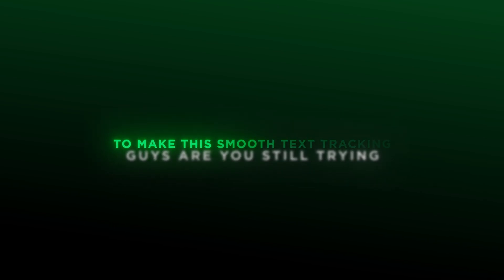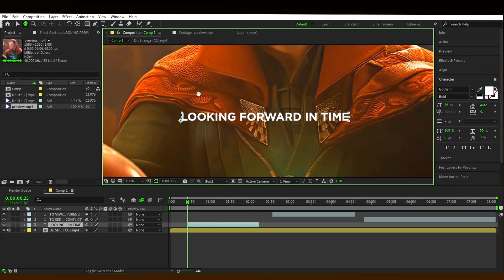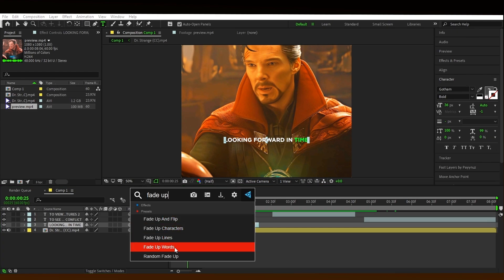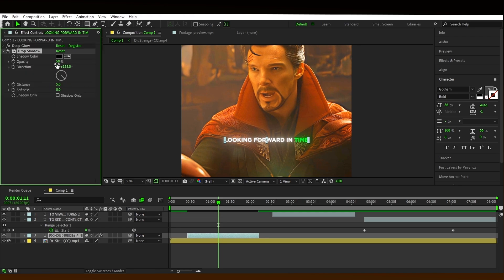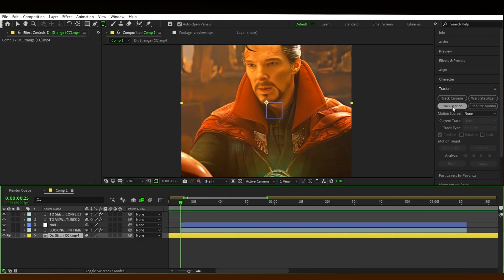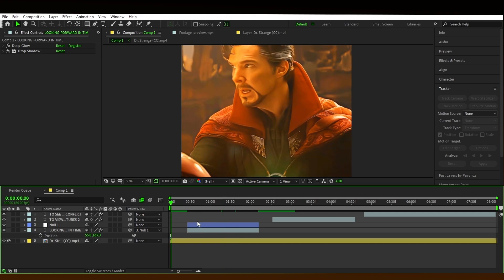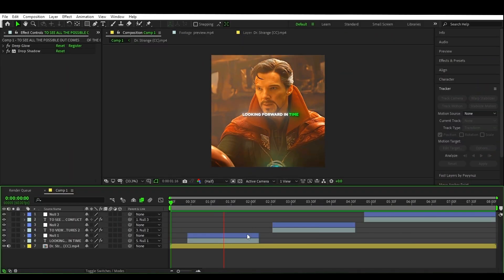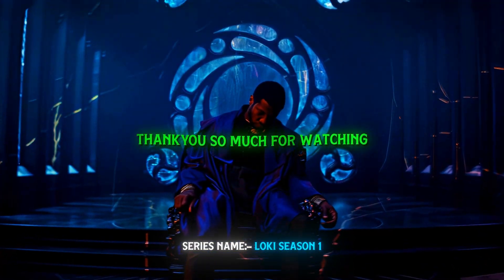SMOOTH TEXT TRACKING TO HEAD I After Effects Beginner's Tutorial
Guys! put like on this video if I Help you!

Similar Keywords:-

How to make text tracking after effects
After Effects head tracking text tutorial
Tiktok head tracking text tutorial
object tracking after effects
after effects tracking text to object
text tracking after effects
text camera tracking after effects
after effects attach text to object
Tracking objects
face tracking
tracking text to object
text to face animation
head tracking
alight motion video editing
how to make logo in alight motion
aesthetic reels editing alight motion
trending reels alight motion
trending text animation
trending alight motion presets